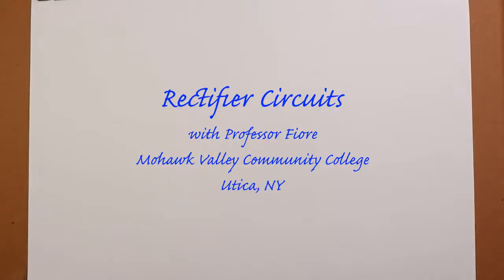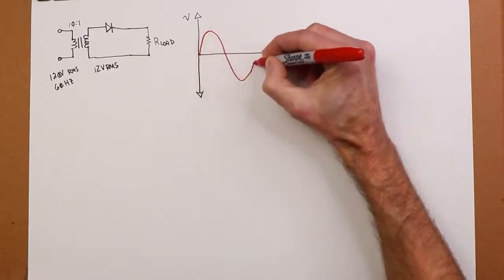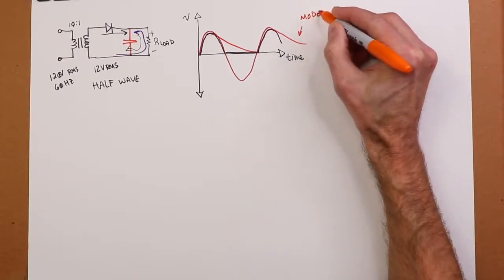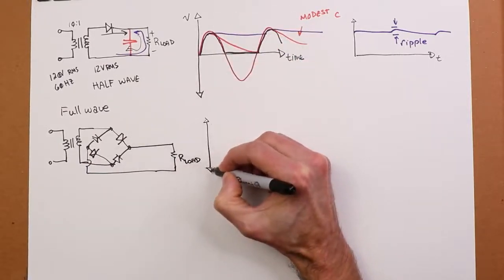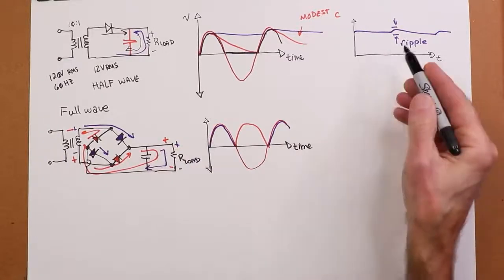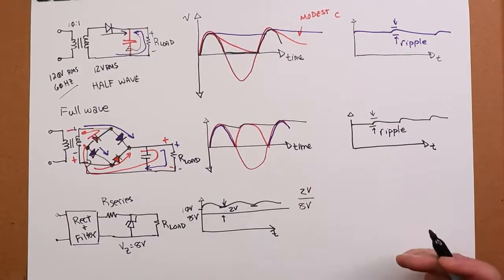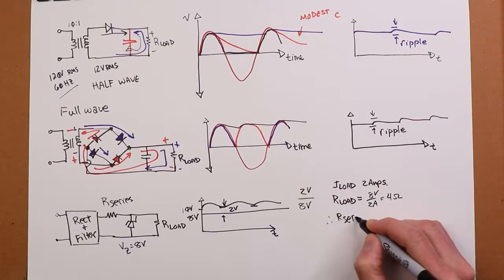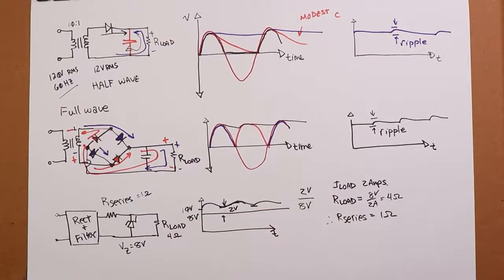Semiconductor Devices: Rectifier Circuits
Rectifier circuits typically are used to convert AC power sources into DC. In this video we explore a few basic types; the halfwave and the fullwave bridge.